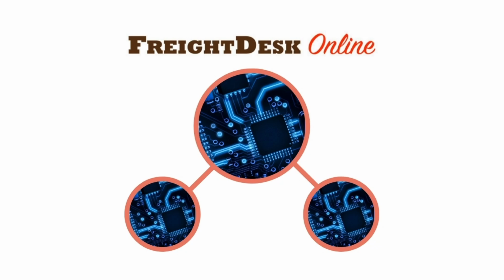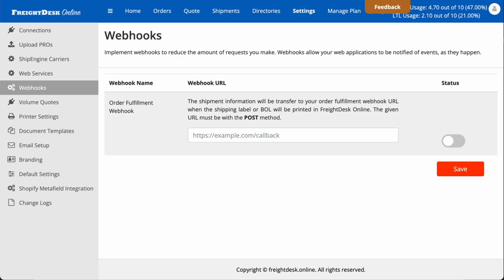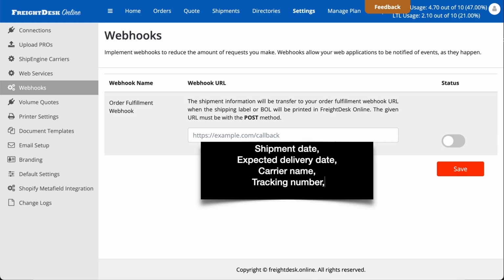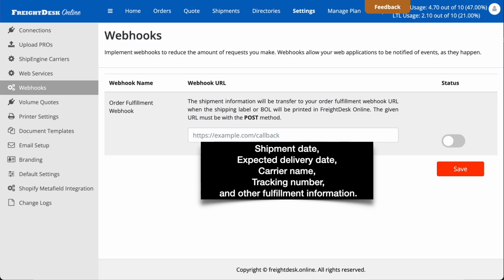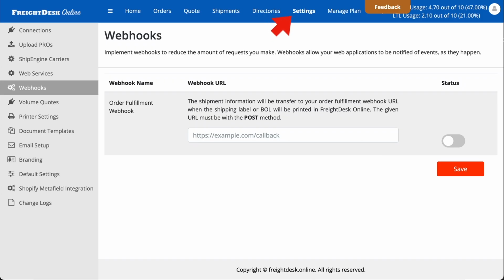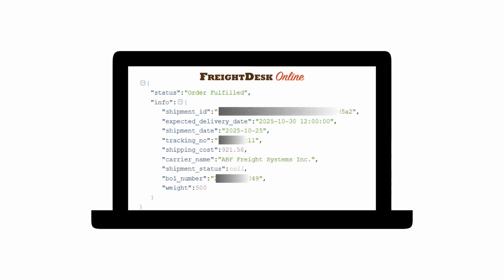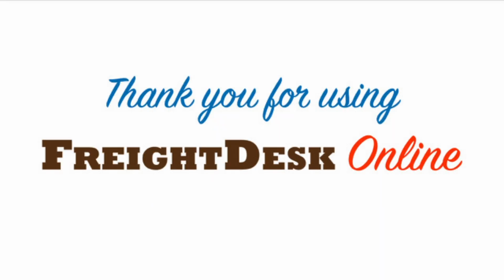FreightDesk Online's Order Fulfillment Webhook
Learn how to use Webhooks in FreightDesk Online to automate your order fulfillment updates.

Webhooks let your external systems, like custom eCommerce platforms, ERPs, or proprietary software, receive real-time shipment and tracking updates directly from FreightDesk Online.

Once activated, FreightDesk Online automatically sends a JSON payload containing your shipment details (such as tracking number, carrier, and delivery dates) to your specified POST endpoint URL whenever a shipment is created.

This feature is perfect for merchants using systems not directly integrated with FreightDesk Online, such as platforms other than Shopify, WooCommerce, or BigCommerce.